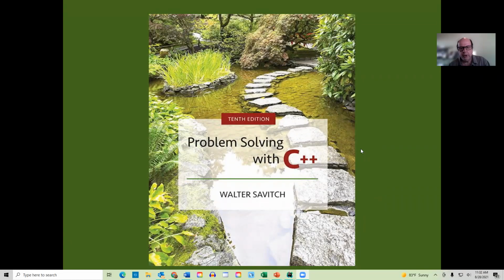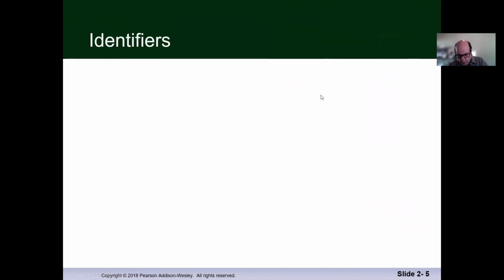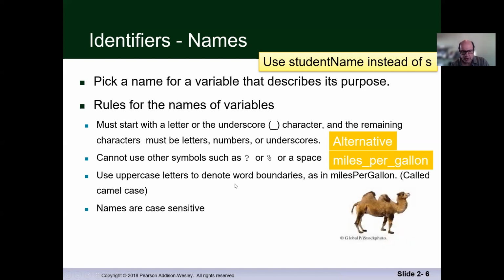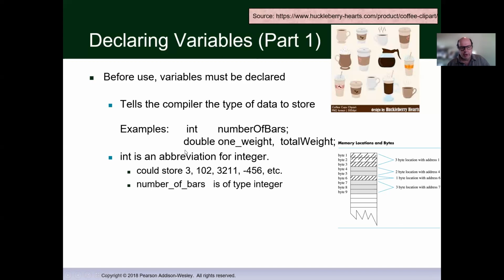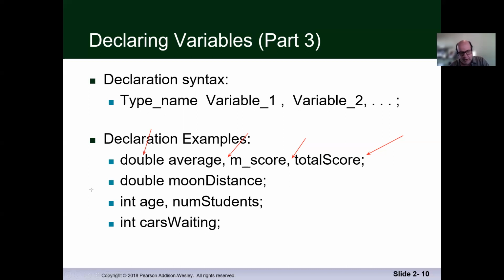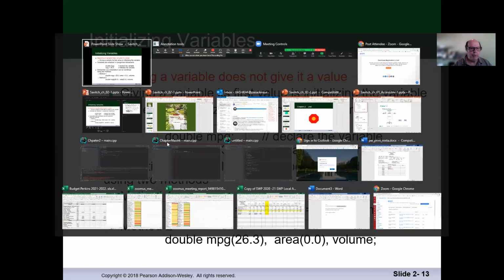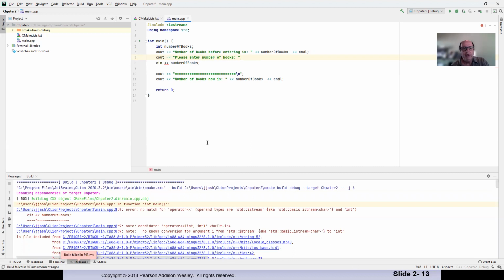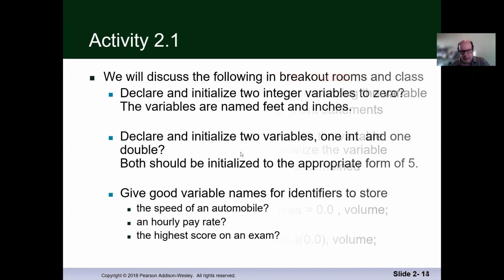C++ Savitch chapter 2 section 1